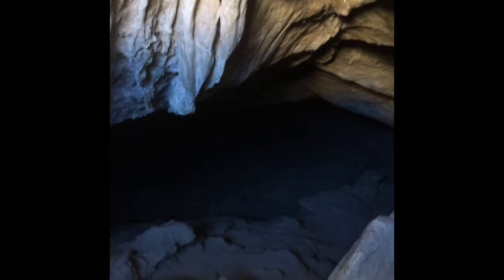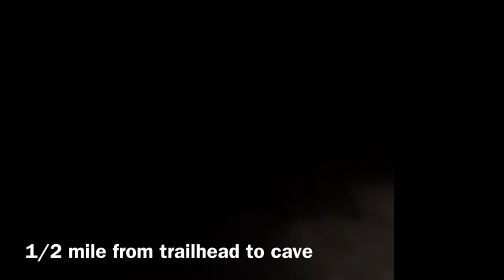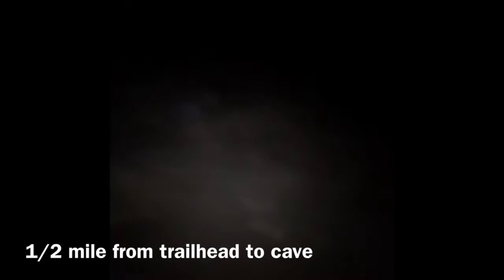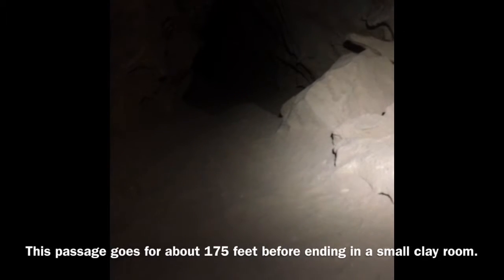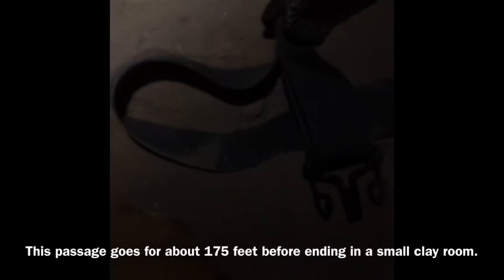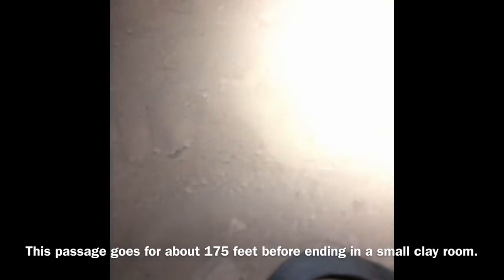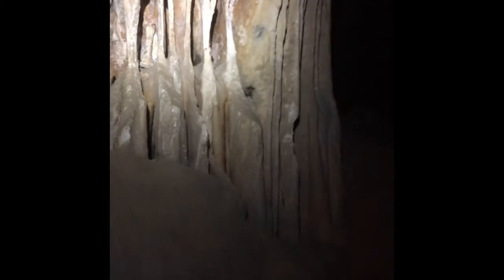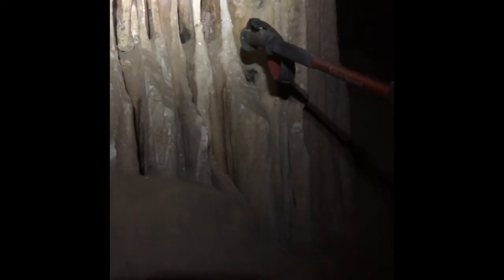Coronado Cave, Coronado National Memorial, AZ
A quick tour through Coronado Cave.